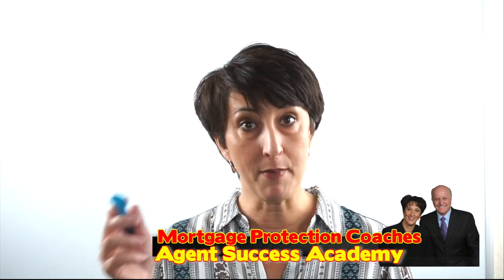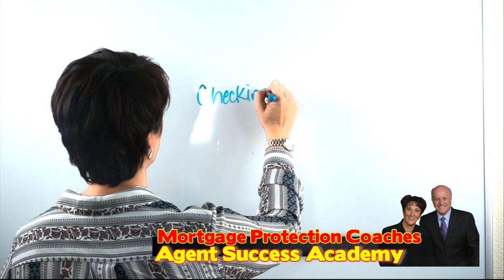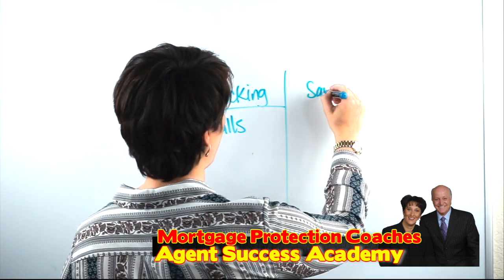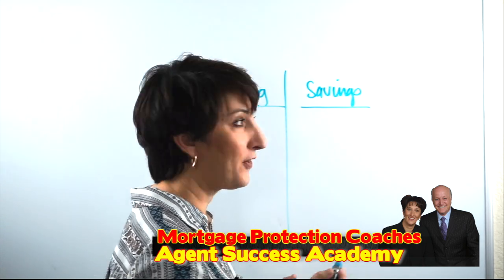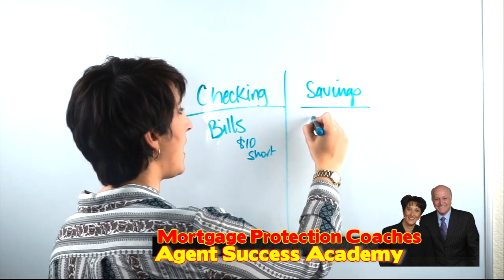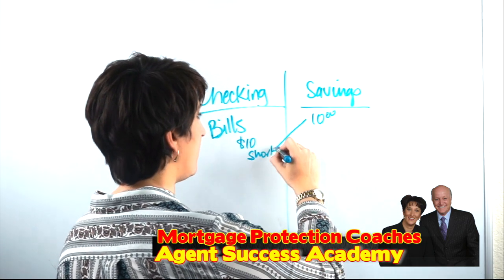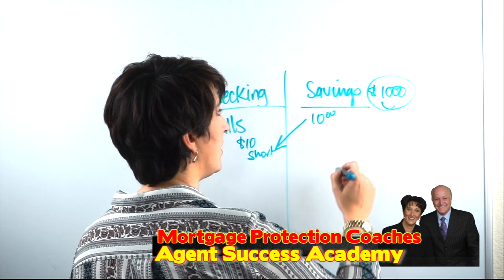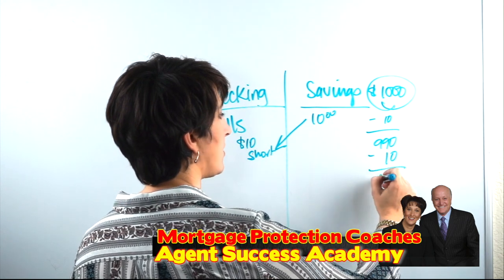Mortgage Protection Success How to make sure your IUL's Don't Crash and Burn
Are you explaining Target Premium versus Minimum Premium, when Minimum is okay and when it is not.

Twitter.com/houstononline